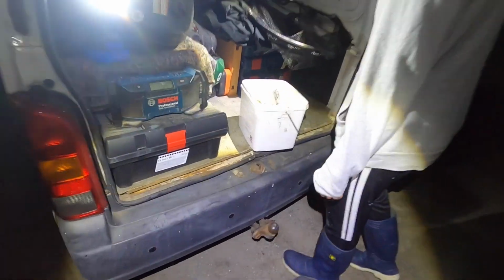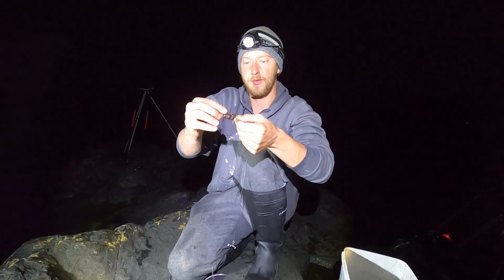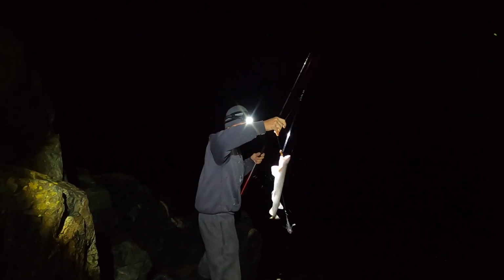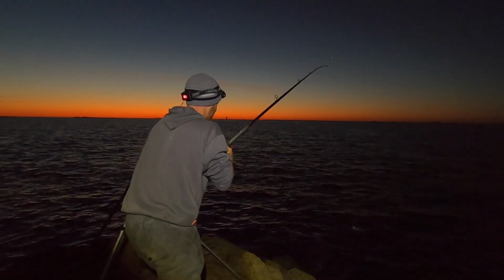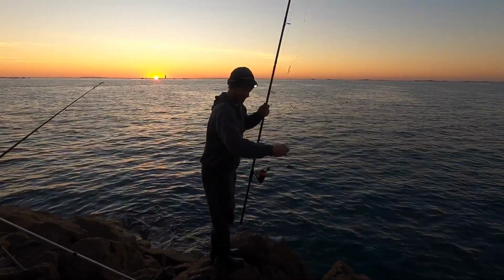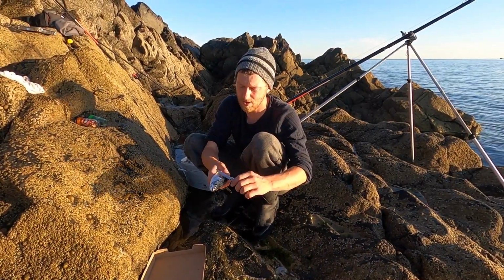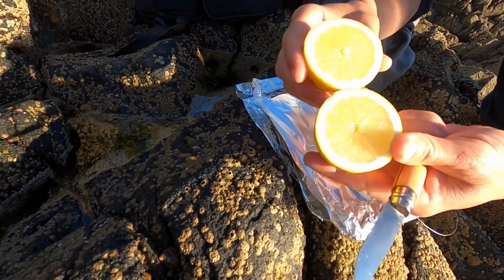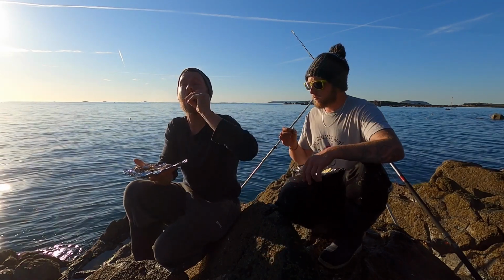MACKEREL- Catch Clean Cook , SHORE FISHING From the Rocks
A cracking shore fishing trip with lots of fish and a cook up in the morning !

TIP JAR 👍

Follow Sam!